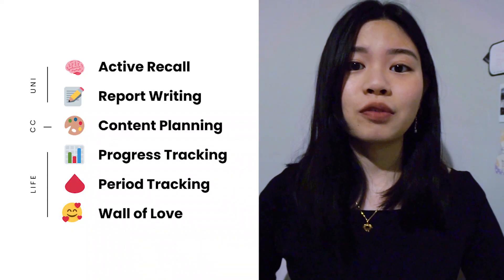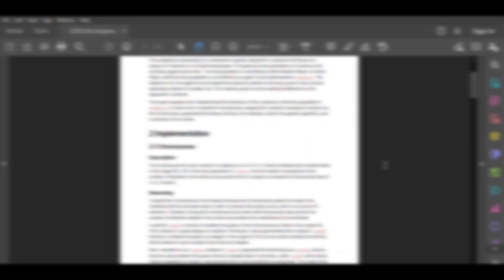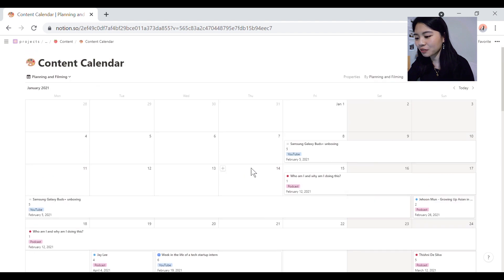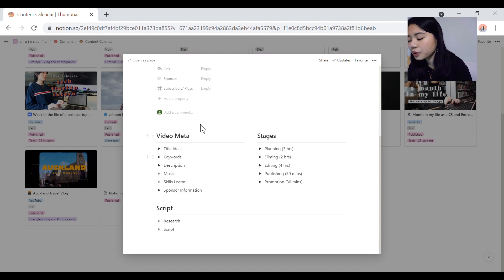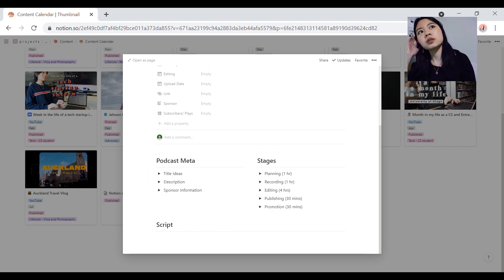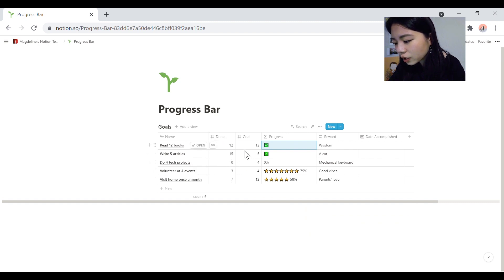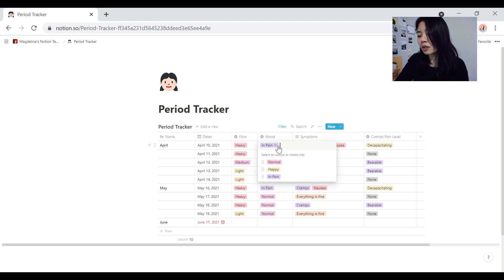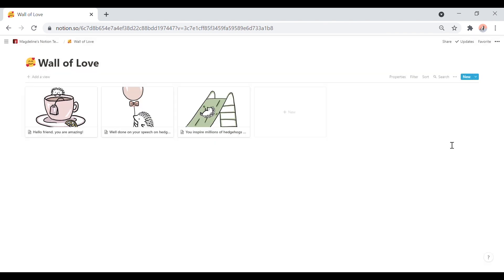how i use notion for uni, content creation, and life | setup, tour, and templates! 📝💌✅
Hey friends, thanks so much for the support on my first Notion video Here's a follow-up video where I show you the various use cases for Notion ie for uni, content creation, and life in general 😊 Let me know in the comments if you have any questions or suggestions! (note: this video is not sponsored by Notion)

(Some of the links above are affiliate links, meaning if you choose to make a purchase after clicking a link, I may receive a commission at no additional cost to you. Thank you for your support!)

🍒 v i d e o   s u g g e s t i o n s 🍒

00:00 Intro
00:44 Active Recall
01:27 Report Writing
02:09 Content Planning
06:34 Progress Tracking
07:59 Period Tracking
09:39 Wall of Love
10:08 Outro

→ Filmed and edited by Magdeline Huang
→ Tags